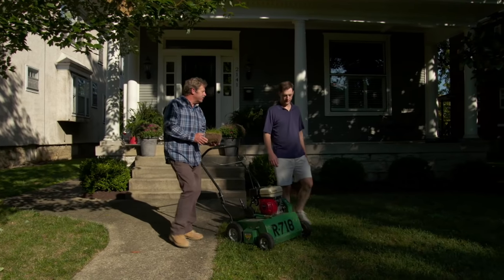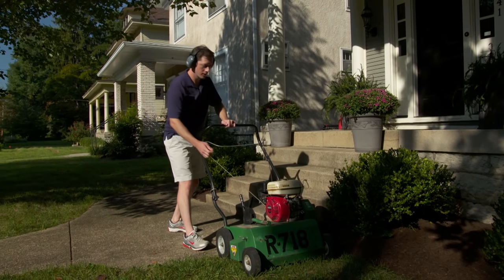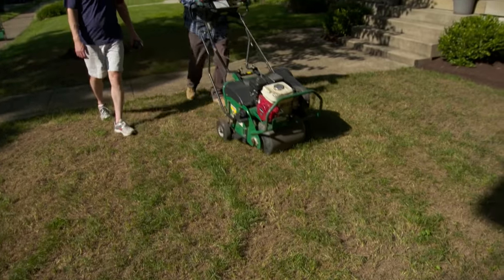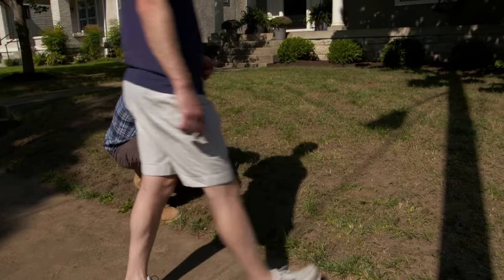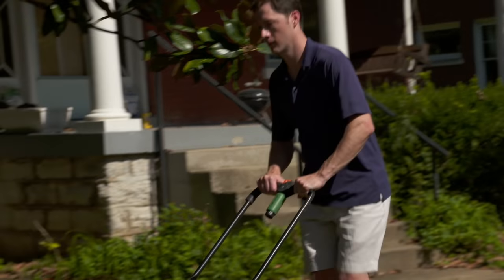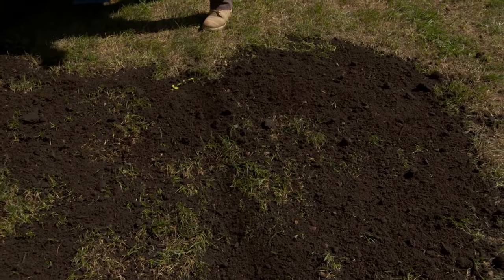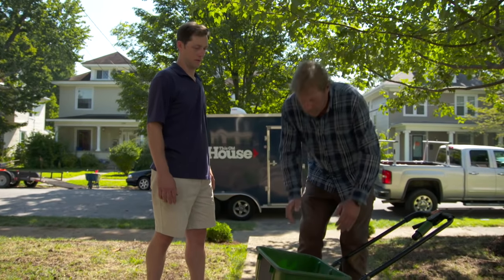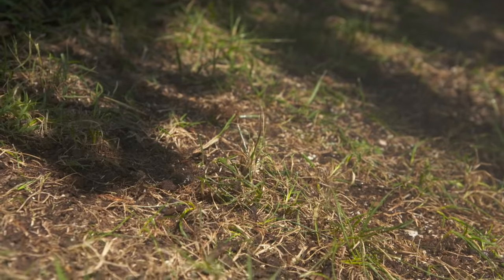How to Restore a Green, Healthy Lawn | Ask This Old House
Ask This Old House landscaping contractor Roger Cook heads to Kentucky to help a homeowner revive his lawn

Cost: $100-200

Tools List for Restoring a Green, Healthy Lawn:
Rake
BroadcastLawn spreader
Wheelbarrow
Shovel
Hose
Sprayer
Lawnmower

Shopping List:
Dethatcher (Rental at local home center)
Aerator (Rental at local home center)
Lime
Compost
Lawn Fertilizer
Grass Seed
Gas for machines

Steps:
1. To remove the layer of thatch that blocks water and nutrients from reaching the roots of the lawn, use a dethatcher to clean up the grass. This machine works using large tines and prongs to pull up dead grass and other debris from the grass roots.  Go across the lawn in a straight line and turn and repeat.
2. Use a rake to gather all of the debris from the detatching step into piles and recycle or compost it.
3. To fight soil compaction and allow water and nutrients to reach the roots, use the aerator. It will remove plugs of soil about 2‚Äù long. Go across the lawn in a straight line and turn and repeat.
4. Before applying any nutrients to the lawn, conduct a soil test to determine any deficiencies in soil health.
5. On acidic soils (with a lower pH), use a broadcast spreader to apply lime. A lime mixture typically contains calcium and magnesium to bring up the pH of the soil.
6. Spread compost across the lawn using a rake, making sure to fill in the holes made by the aerator. This will provide nutrients for the soil and create a good seed bed.
7. The soil test will also determine the best fertilizer mix to choose. Use a broadcast spreader to put down fertilizer, following directions on the packaging.
8. Use the lawn spreader to put down a healthy layer of seed. The weather zone should help dictate what kind of seed to use. A tall fescue is best for sunny, southern climates and is more drought resistant. For northern climates, a fine fescue may be a better option. It can stay green all year, if maintained properly.
9. Use a hose and sprayer to coat the top of the soil and the seed. It‚Äôs important to keep the top of the soil moist by watering two to three times for the first two weeks.
10. When the lawn gets up to three inches tall, cut it down to two inches. However, be sure to bag the clippings and not mulch.
11. Mow regularly after to maintain a healthy look.

About Ask This Old House TV:
Homeowners have a virtual truckload of questions for us on smaller projects, and we're ready to answer. Ask This Old House solves the steady stream of home improvement problems faced by our viewers‚Äîand we make house calls! Ask This Old House features some familiar faces from This Old House, including Kevin O'Connor, general contractor Tom Silva, plumbing and heating expert Richard Trethewey, and landscape contractor Roger Cook.